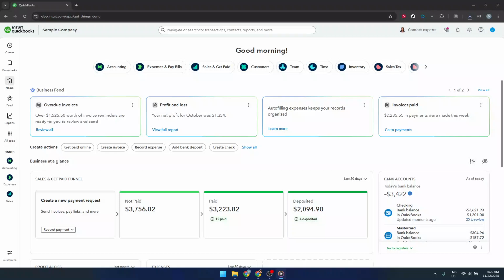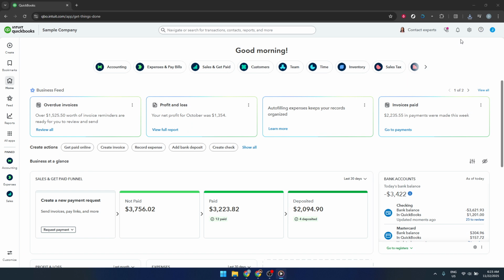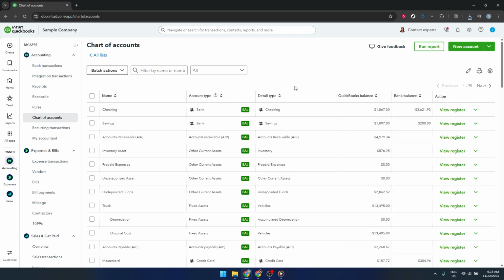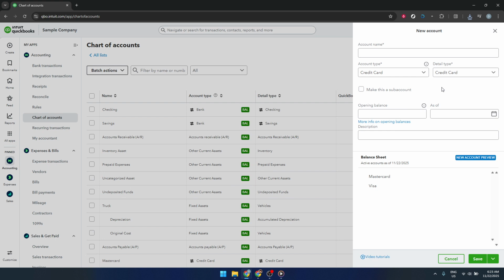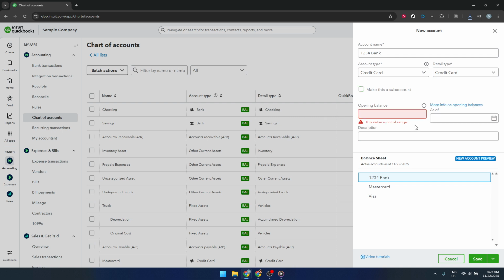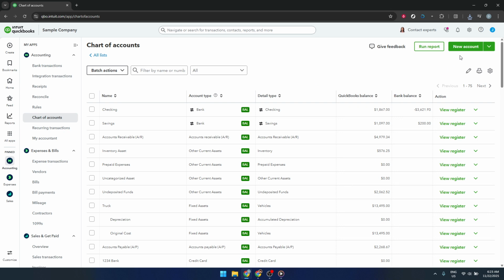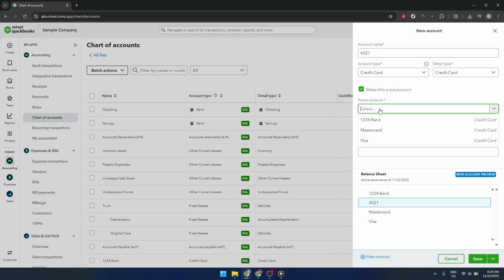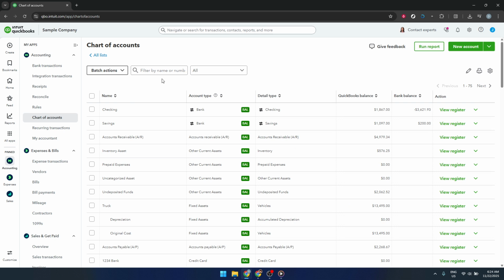How To Set Up Credit Cards With Sub Accounts In QuickBooks Online [2025 Guide]